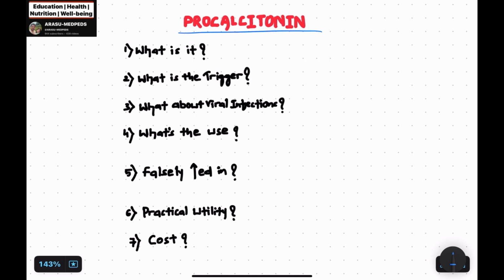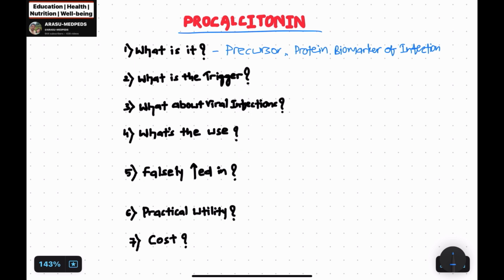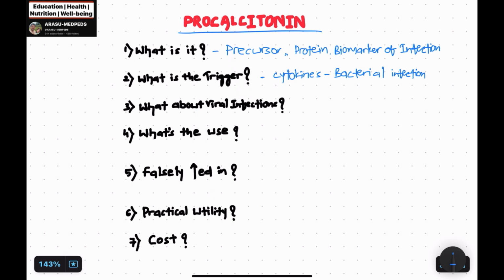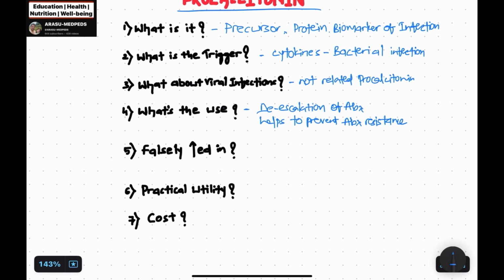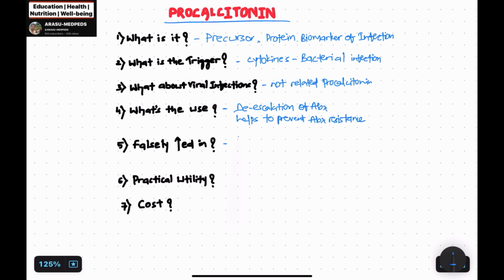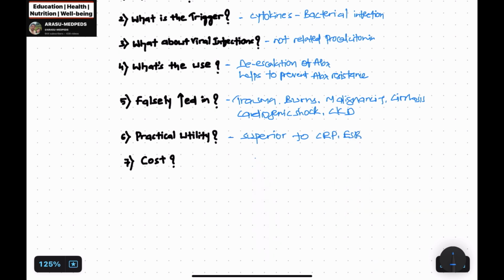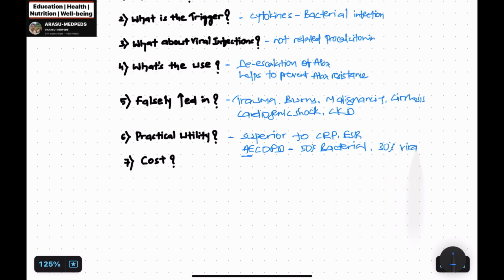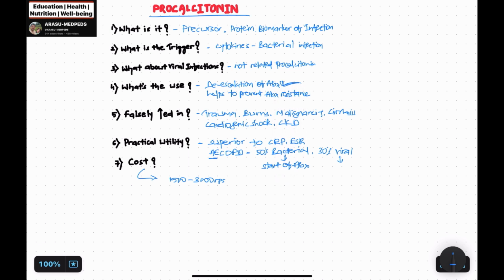PROCALCITONIN - clinical implications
Procalcitonin a biomarker utilized in clinical practice often. So in this video we have dealth about this molecular in detail.